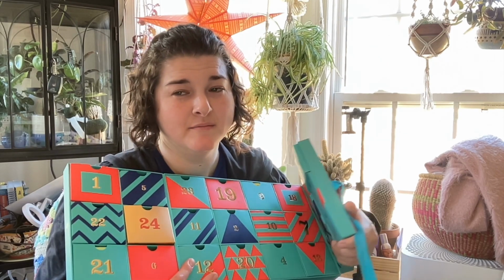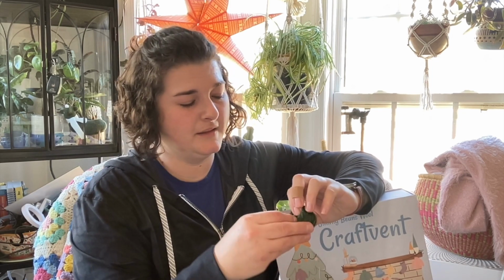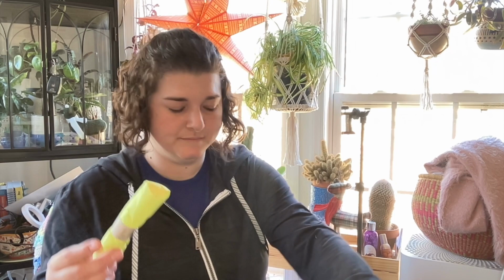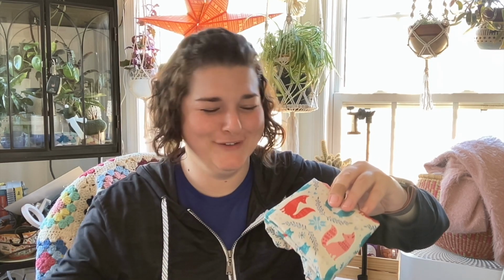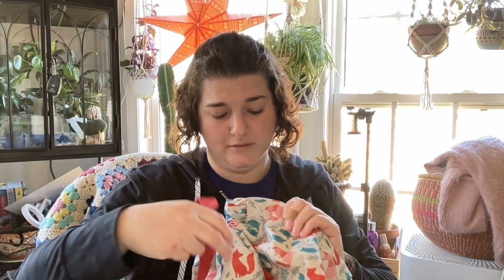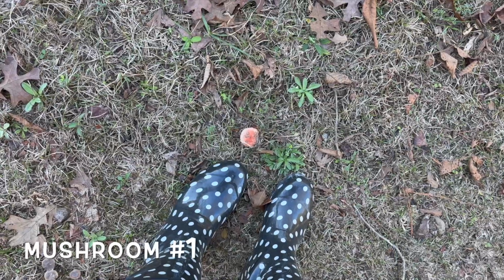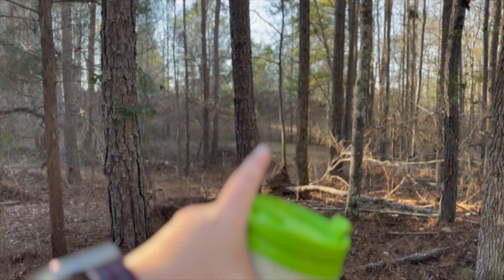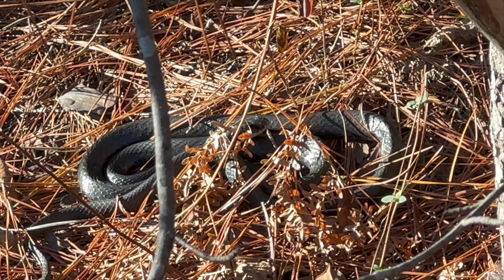Woodland Adventure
This channel is about knitting, crochet, yarn and other crafts.

Welcome to Day 15 of my vlogmas. Today we see what the calendars have in store for us and then finish up the day with a mushroom hunt and come across a very rare find in the woods in December!   Trigger Warning... snake

Video Chapters
:0 intro
0:05welcome
:30 Davids Tea
1:30 Coffee Wars
3:20 Jelly time
3:45 a little Christmas Wish
6:06 Craftvent
7:34 Molly Klein Yarn
9:03 Emma's Yarn
11:05 Stitchmas
18:50 Fo Tile #19
20:44 Woodland Adventure

Patterns/Yarns Mentioned
Book of Tiles Make along is being lead by @manfasmakes-sam See her channel for details of tileoftheweekthursday

Ornaments are part of the Jimmy Beans Craftvent that can be seen (this is an affiliate link meaning if you shop from this link I do make a little for sharing the link but nothing extra gets charged to you.)

Molly Klein Designs Yarn

Thank you for joining me on this adventure of life with my yarn. ❤️🧶❤️
I hope this video brings you joy, if it does, please hit that thumbs up button and if you haven't already ensure you do not miss another video by clicking